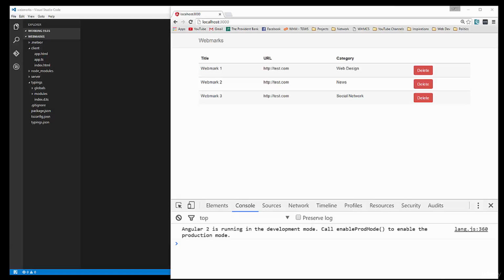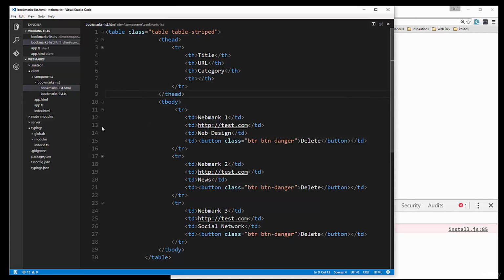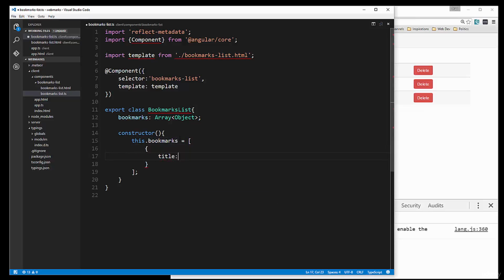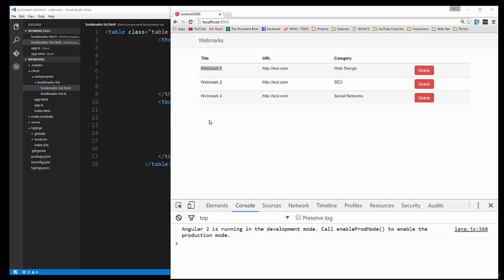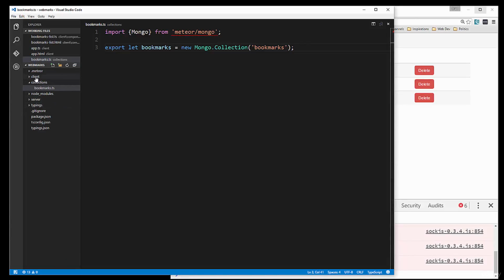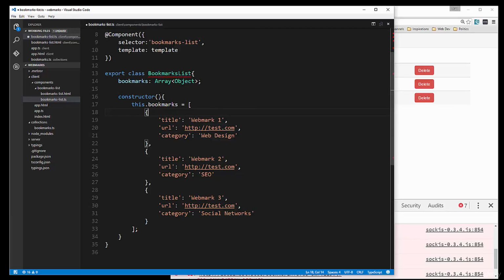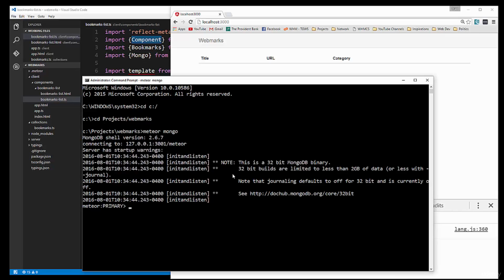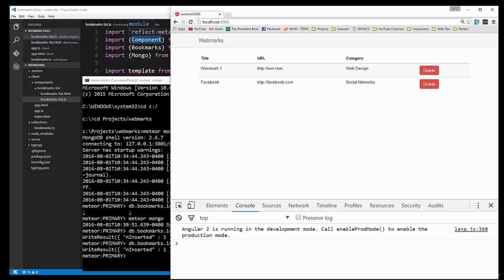057 Bookmarks List Component Collection